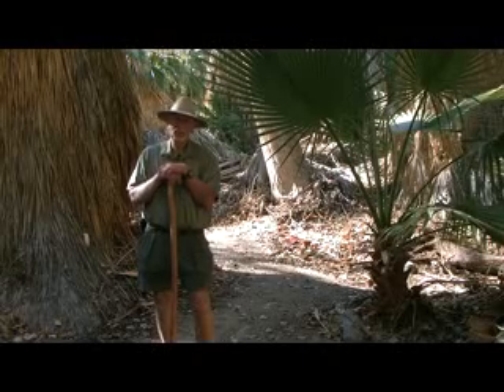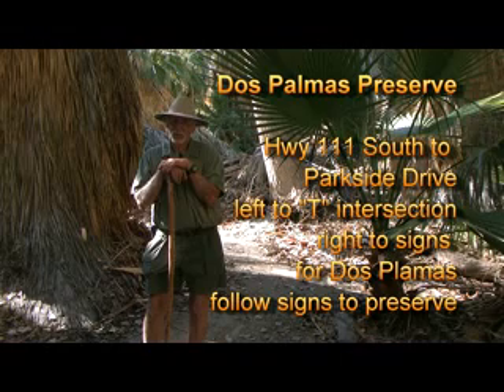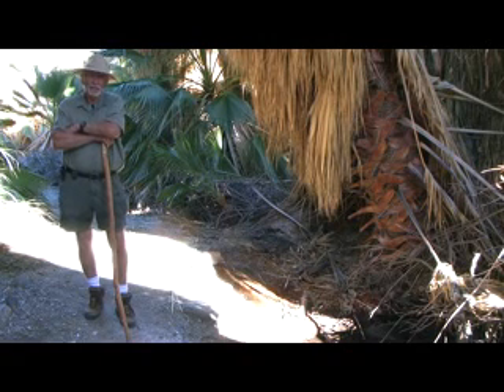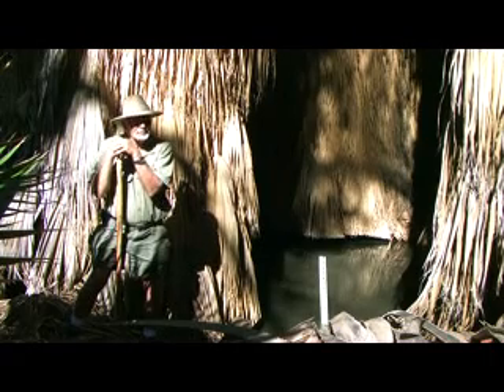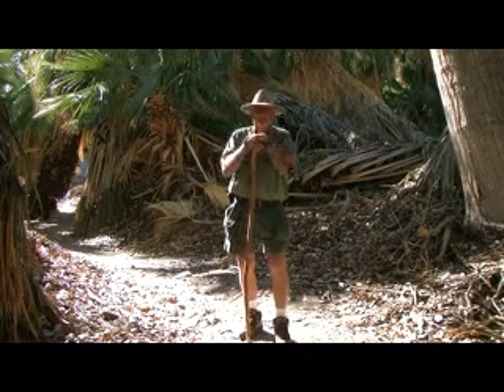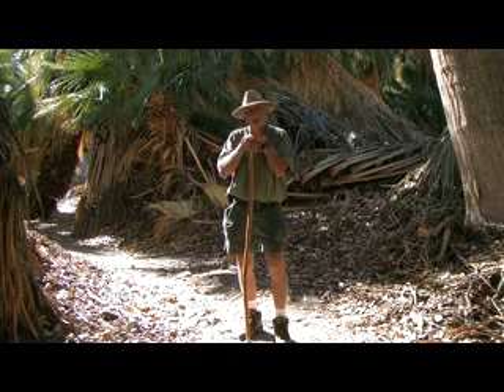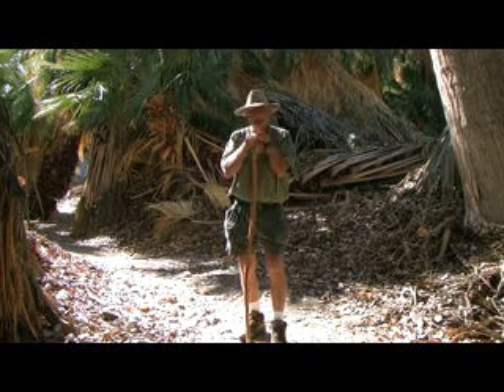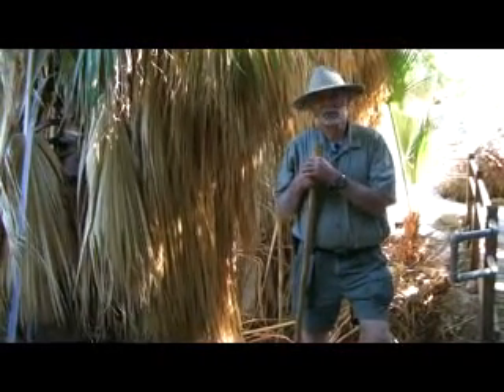The Pup Fish of Dos Palmas Preserve by the Old Desert Naturalist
Conrad Vargas takes us to the ponds at Dos Palmas Reserve near Mecca, CA